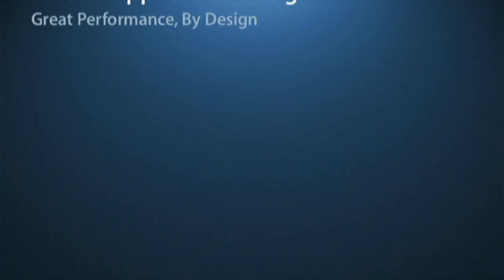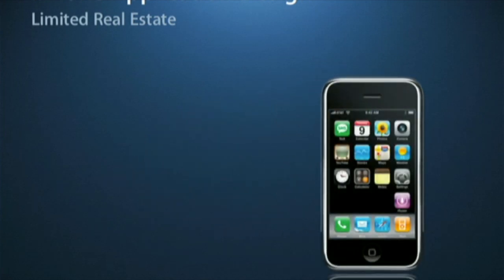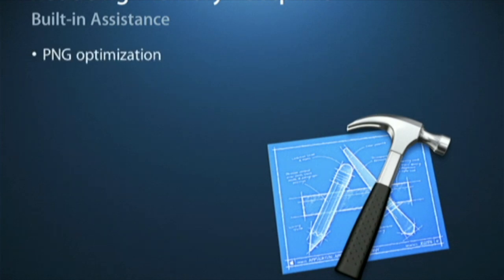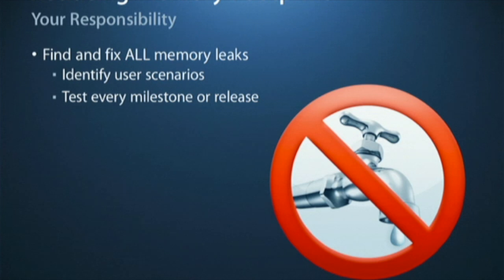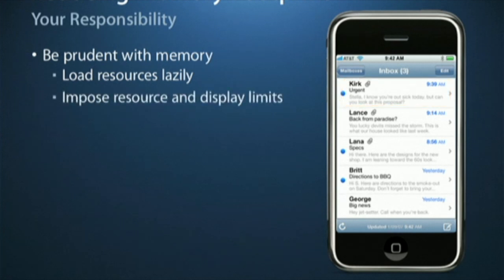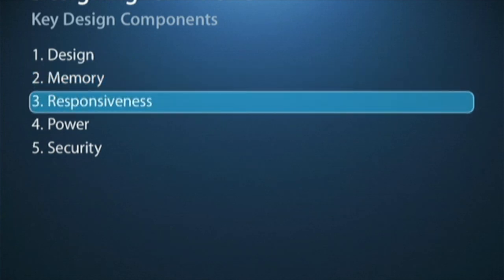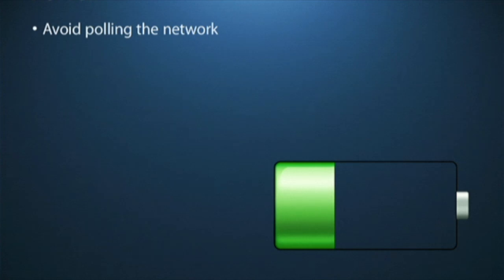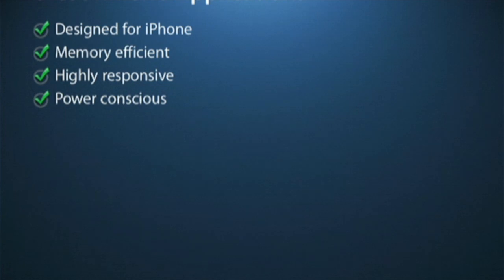Key Practices for iPhone Application Dev